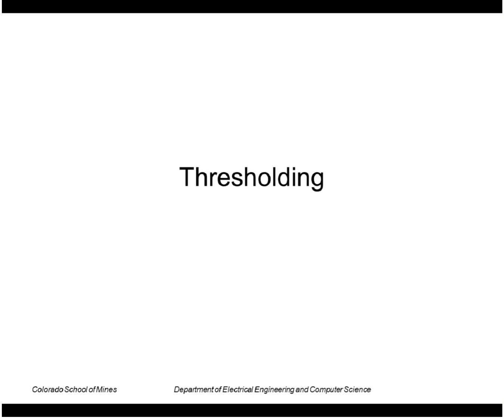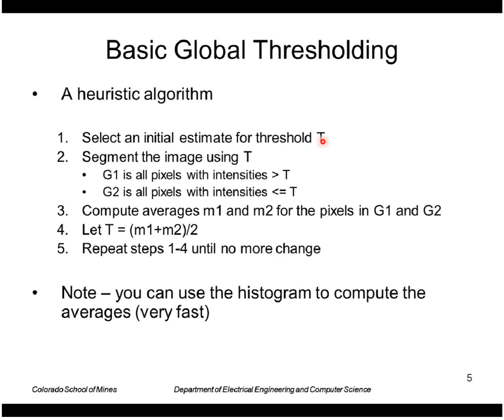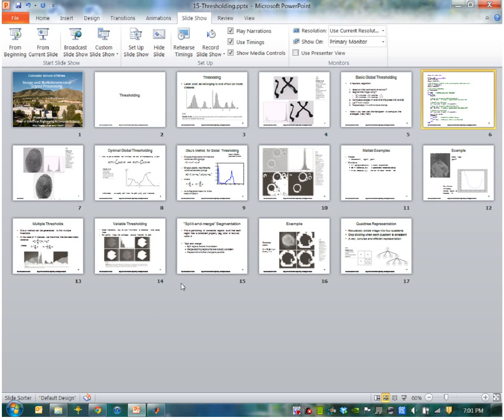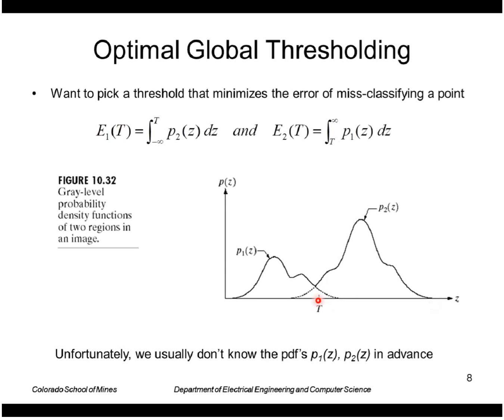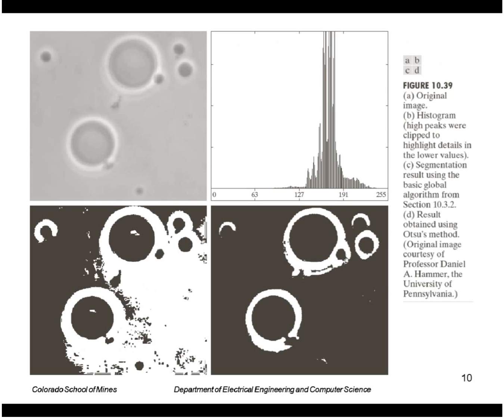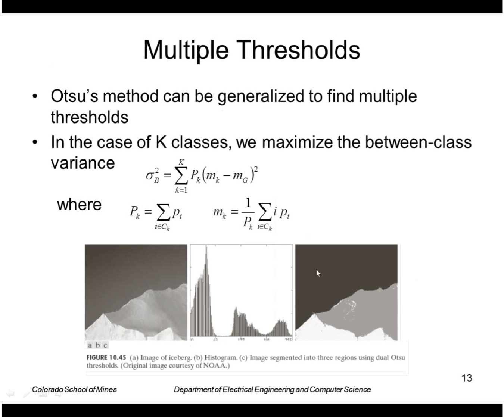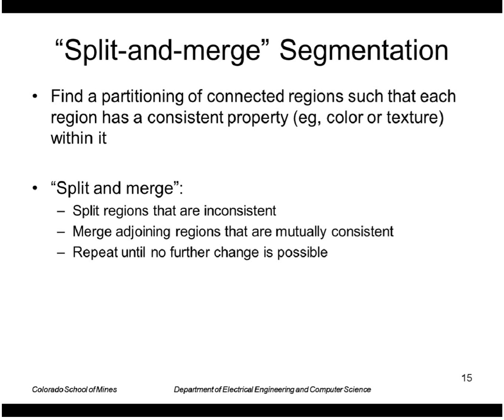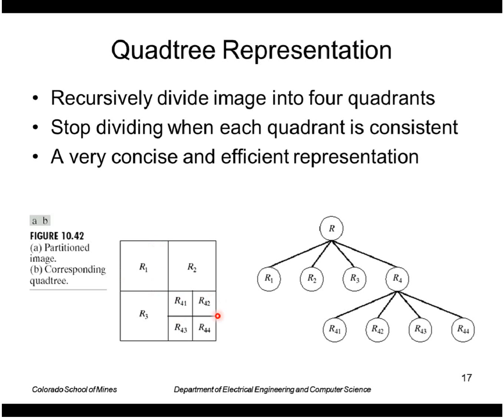EENG 510 - Lecture 15-1 Thresholding